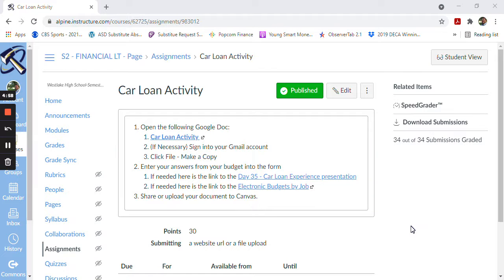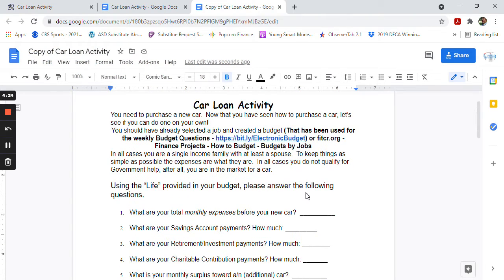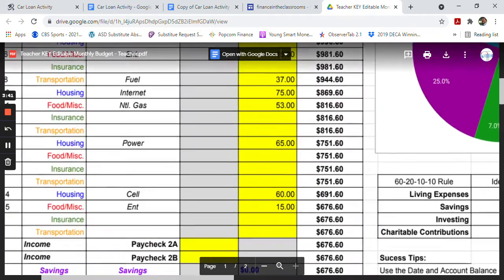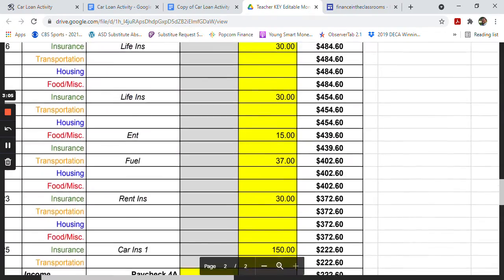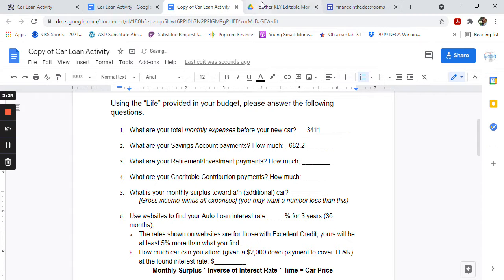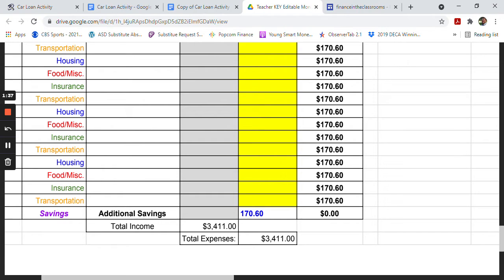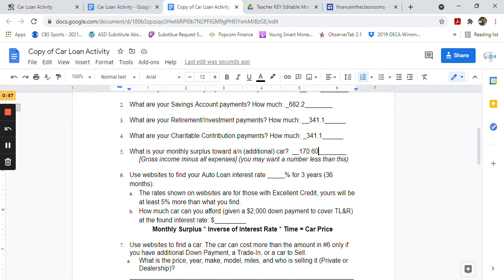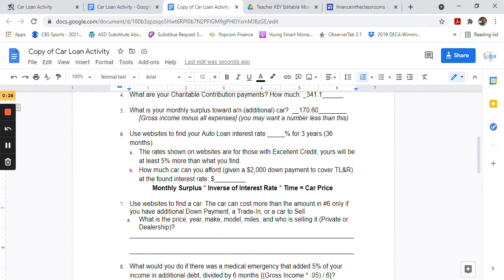Car Loan Activity Part 1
Instructions on how to use your Budget to answer the first five (5) questions of the Car Loan Activity worksheet.

How to buy a car.